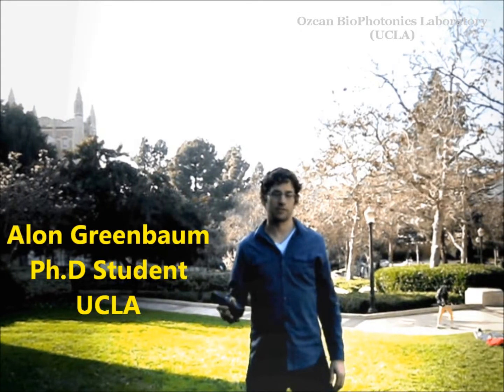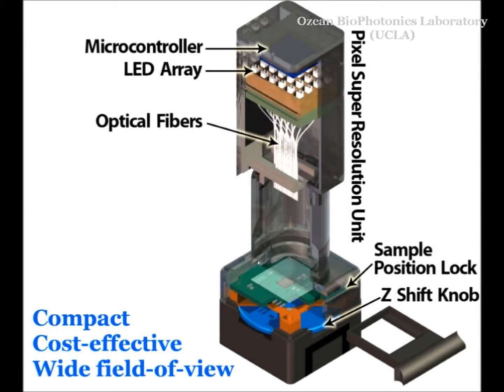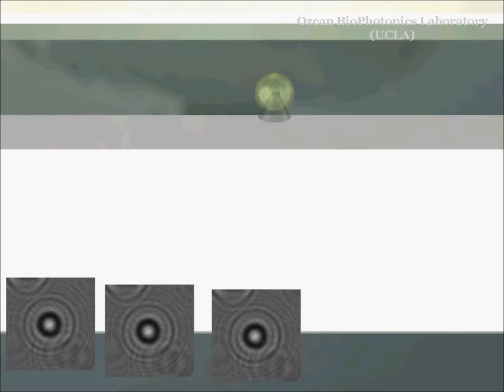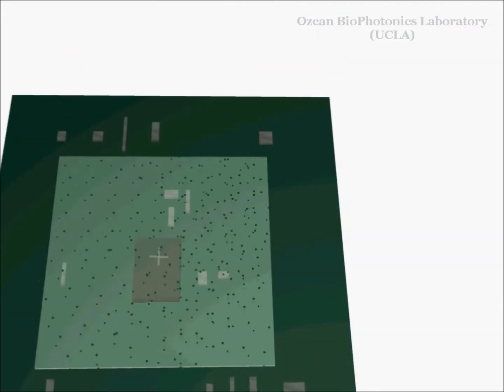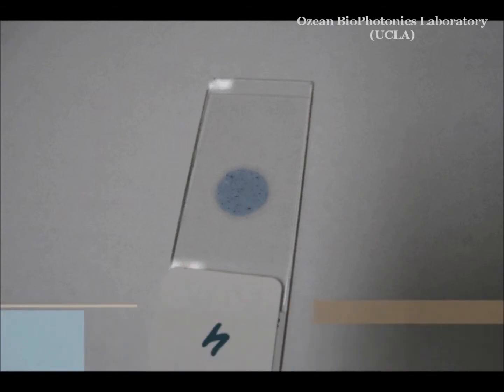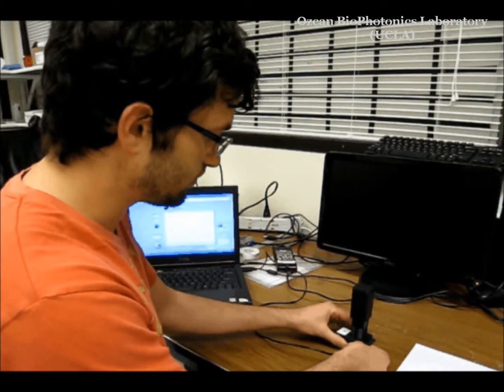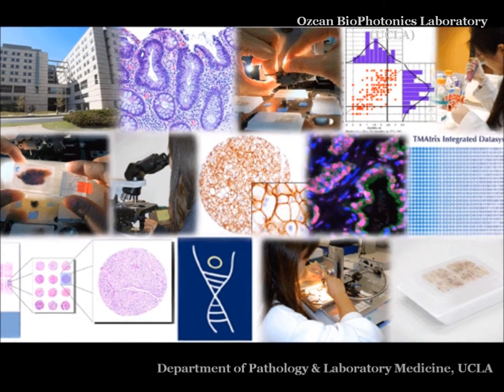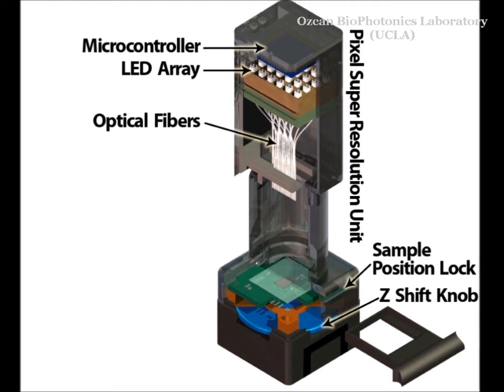Portable wide-field microscopy of dense samples using multi-height imager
Ozcan Research Group @ UCLA
PI: Aydogan Ozcan